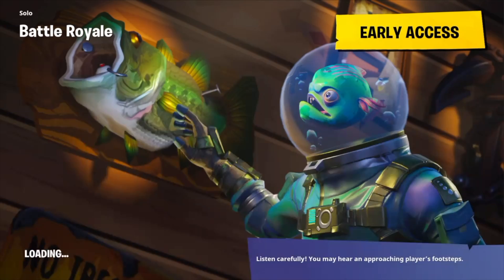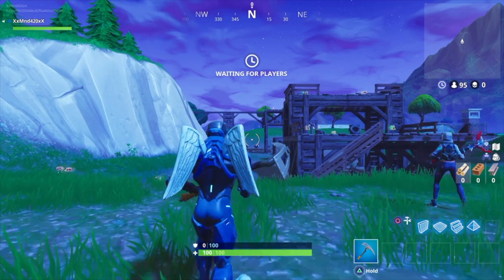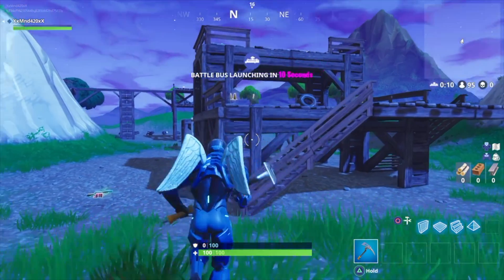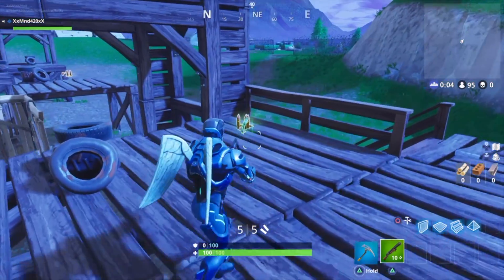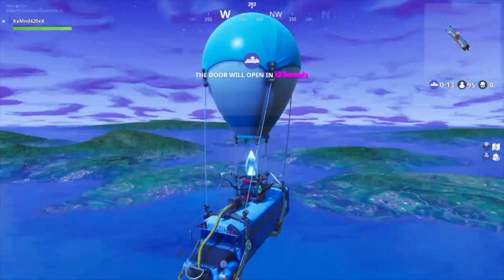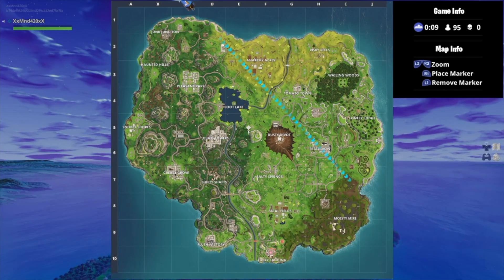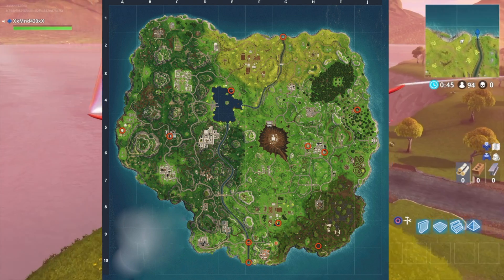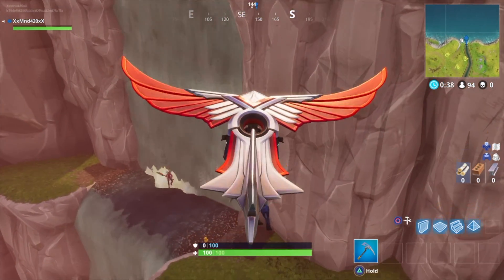Search Rubber Duckies ALL LOCATIONS in Fortnite Week 3 Battle Pass Challenges!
Fortnite Search Rubber Duckies ALL LOCATIONS in Fortnite Week 3 Battle Pass Challenges!